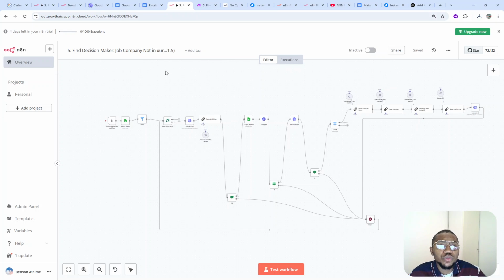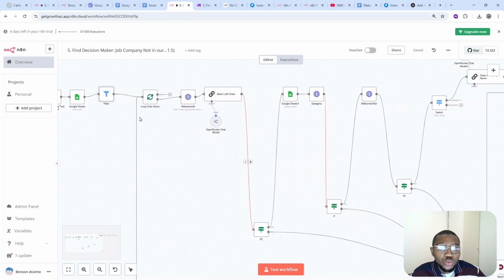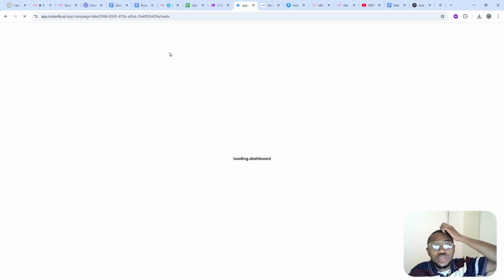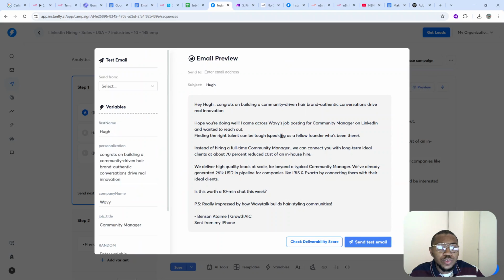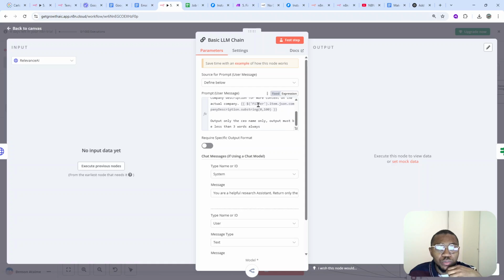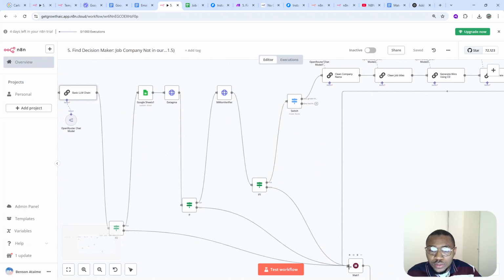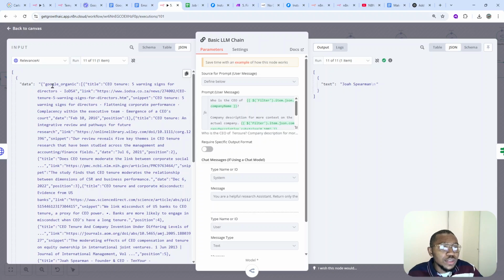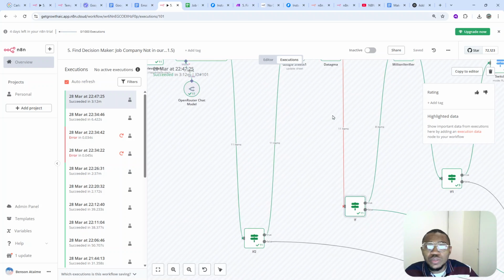How to EASILY Convert Make Automations to n8n